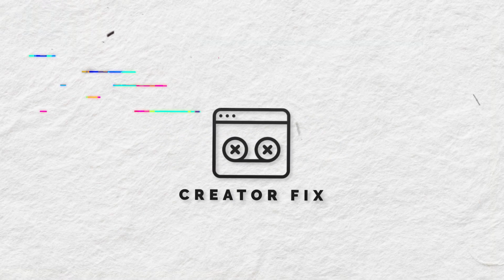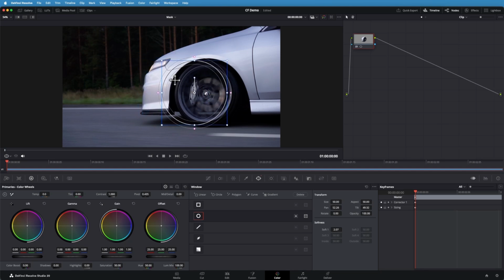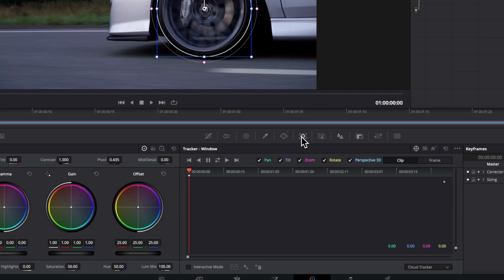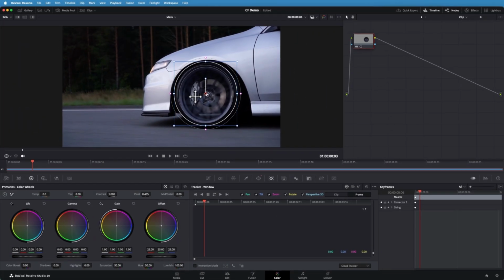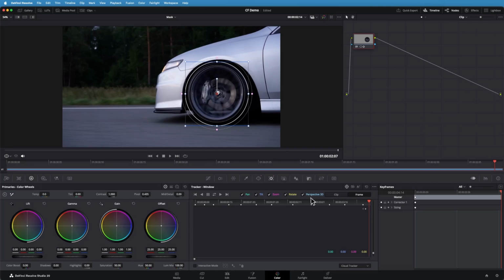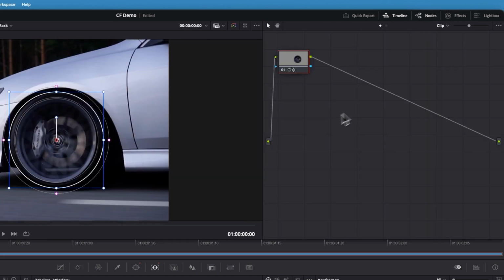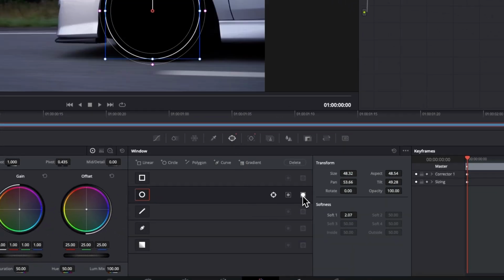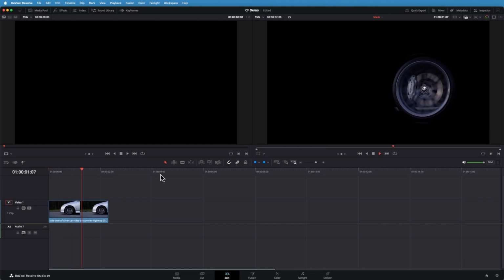How To Mask In DaVinci Resolve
Learn How To Mask In DaVinci Resolve. This beginner friendly DaVinci Resolve tutorial shows you how to mask a video step by step. The masking technique in this video works for both DaVinci Resolve Studio and DaVinci Resolve (free and paid).